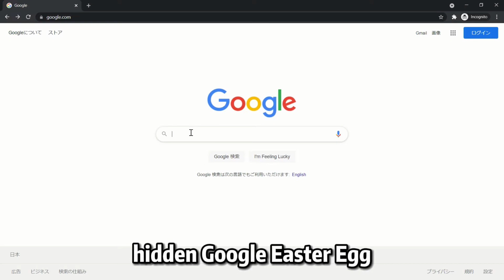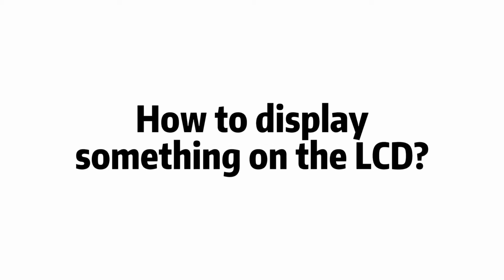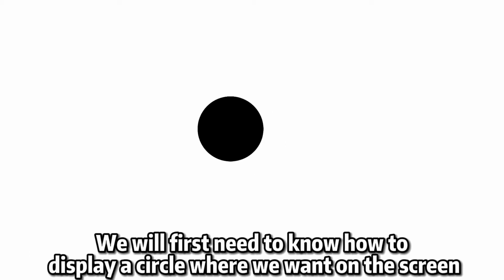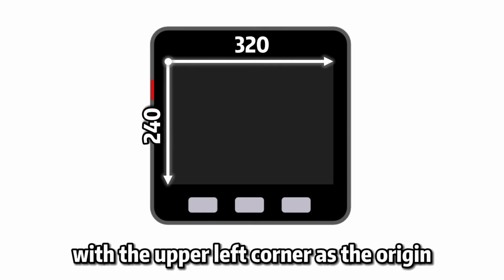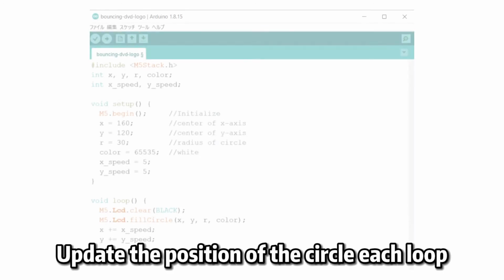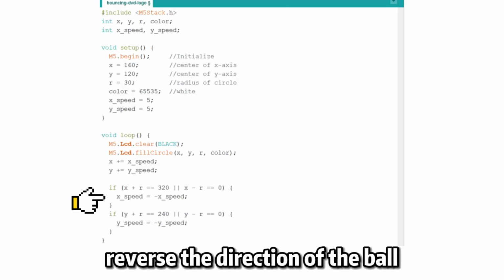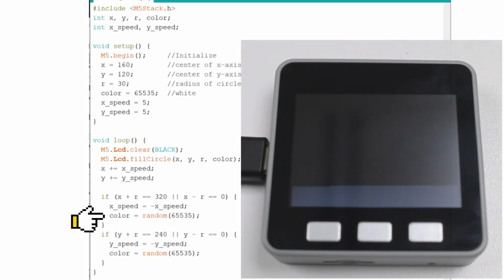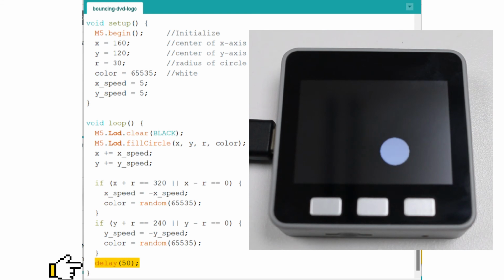[M5Stack Workshop #2] Recreating the bouncing DVD logo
We attempted to recreate the "Bouncing DVD Logo" (aka "DVD Screensaver") meme on M5Stack Gray with the M5Stack Arduino library.

【その他オススメの再生リスト】

0:00 Introduction
0:39 Reference material
1:00 Coding part
3:02 End screen